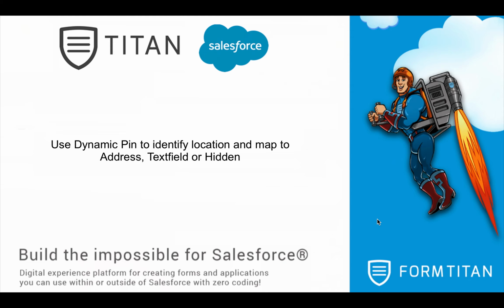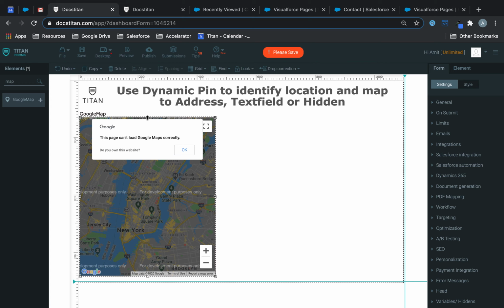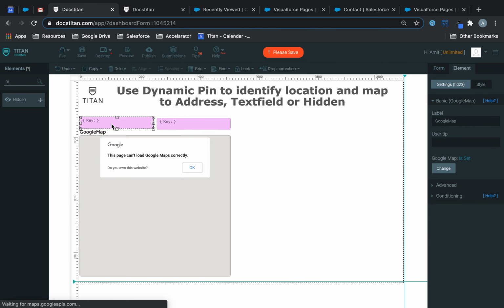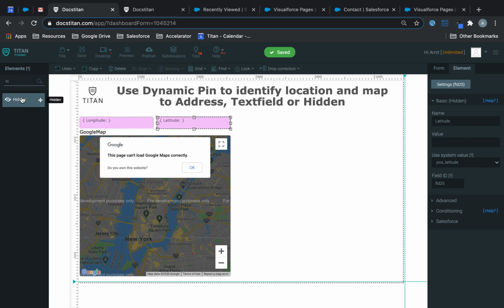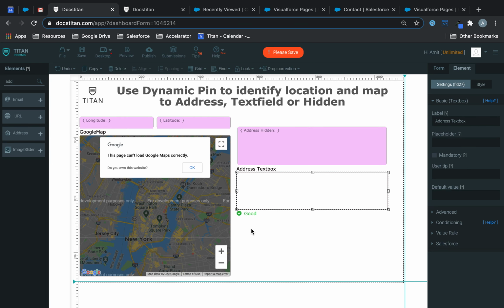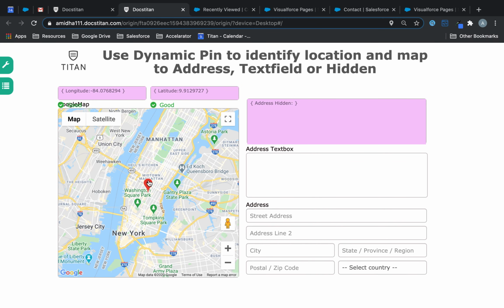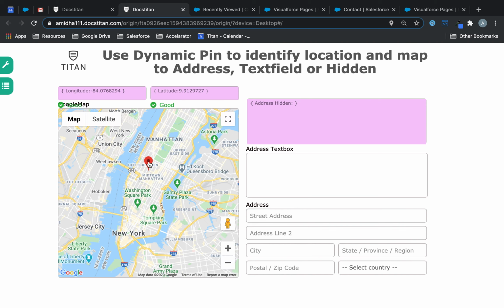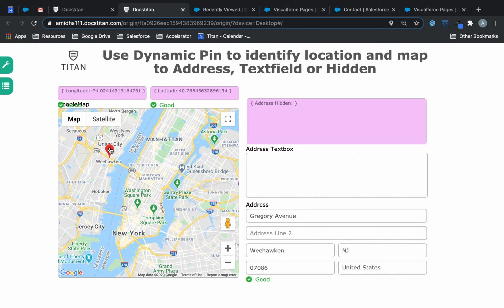Use Dynamic Pin to identify location and map to Address, Textfield or Hidden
In this video we will show you how to Use Dynamic Pin to identify location and map to Address, Textfield or Hidden. To find out more head over to go